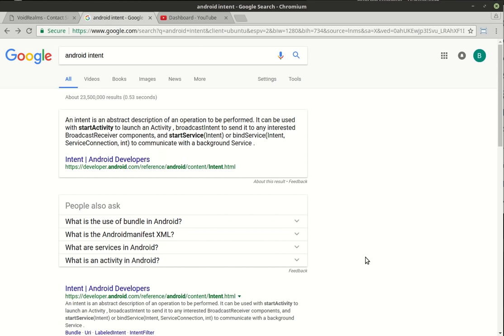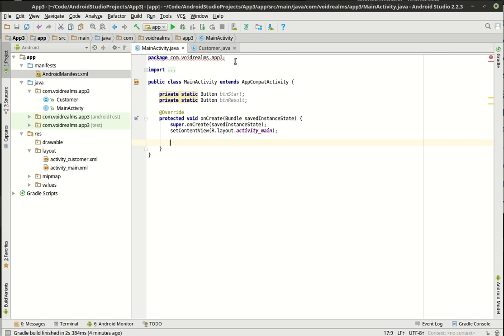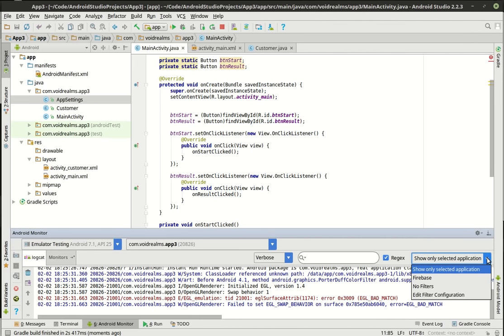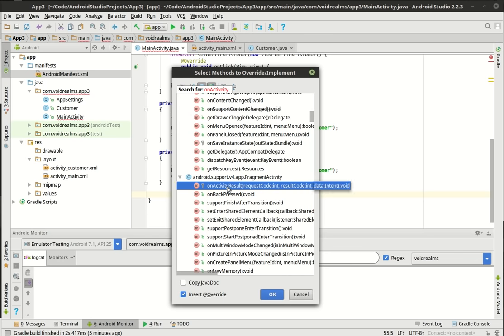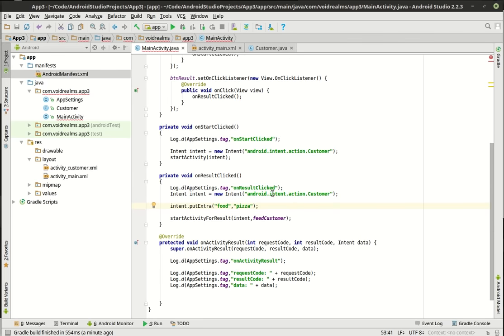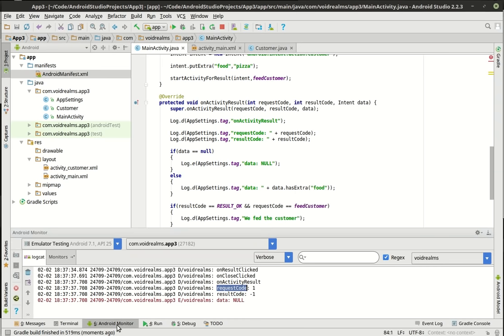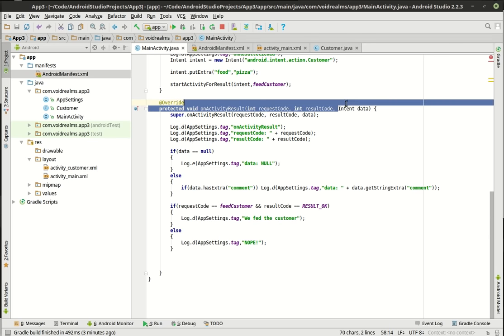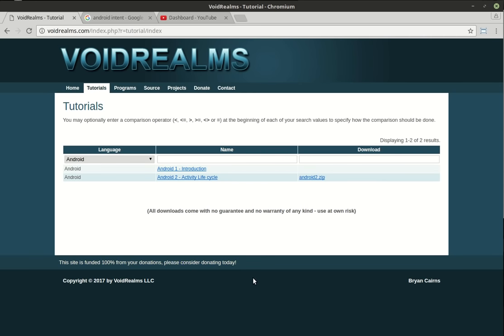Android 3 - Activities and Intents